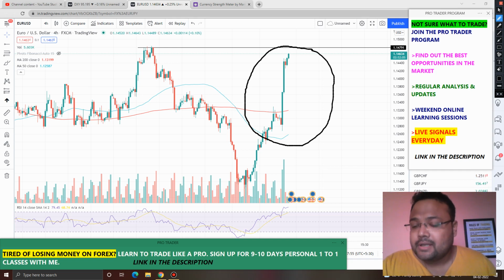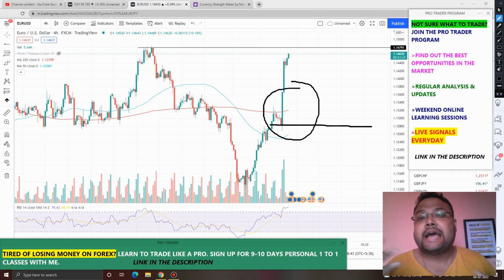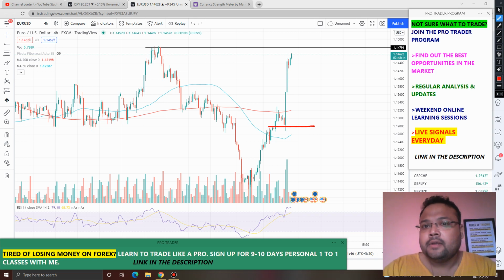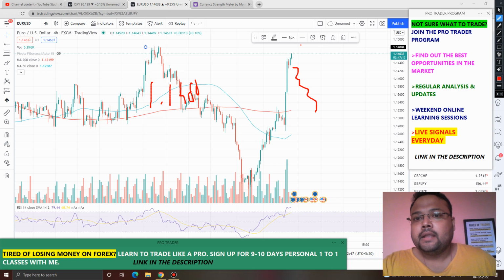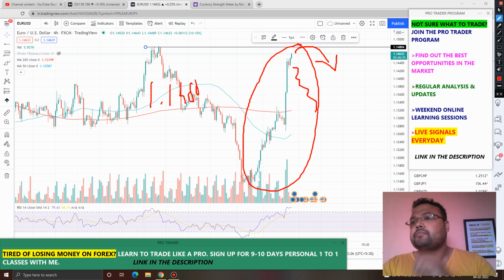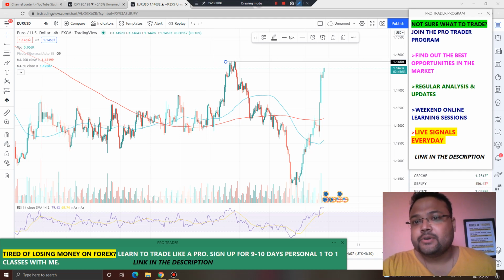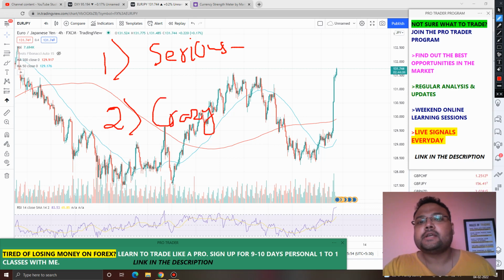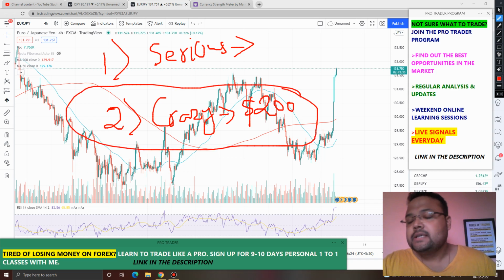EURUSD Strategy TODAY 4 FEB | EUR USD Analysis TODAY 4 FEB | EURUSD Forecast TODAY 4 FEB